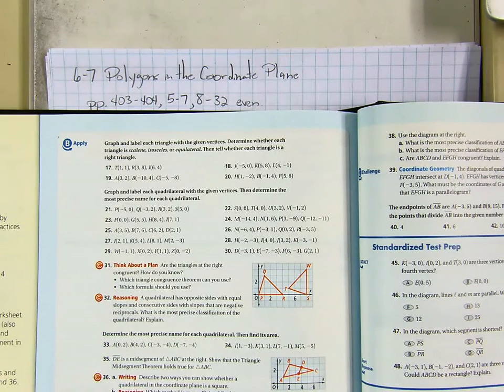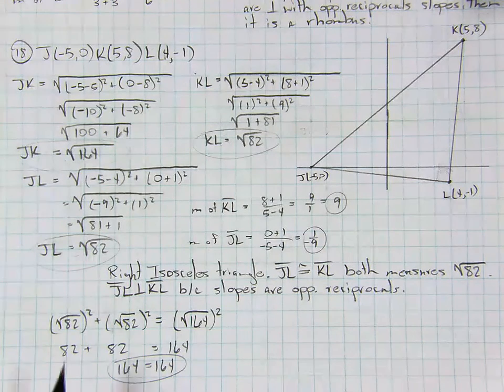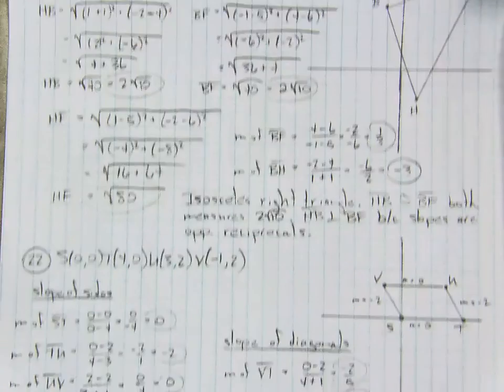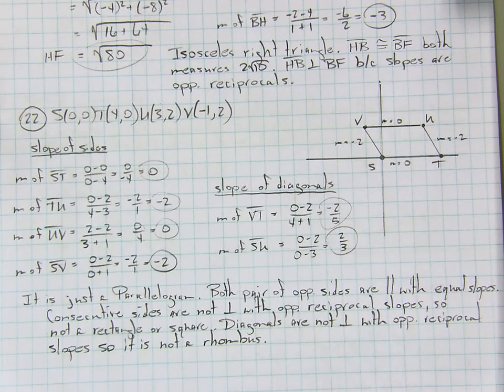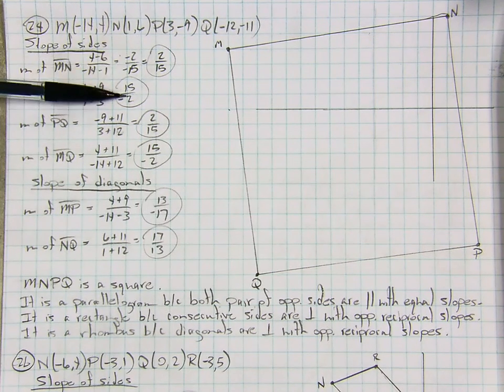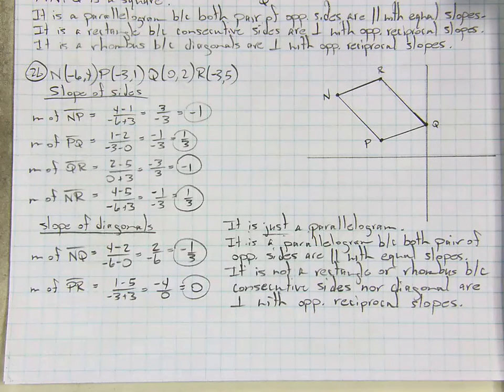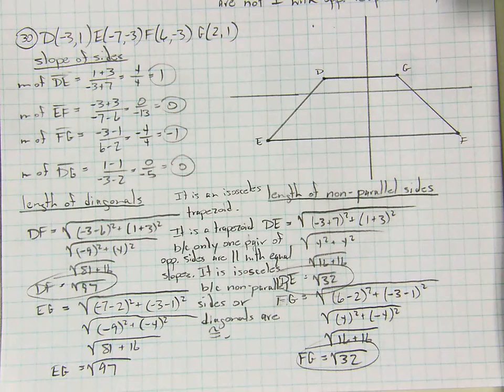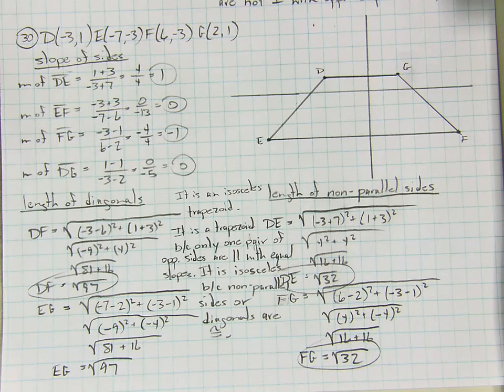Homework check 6-7